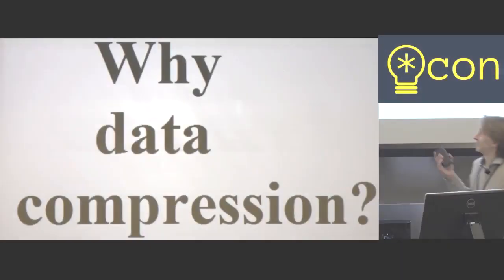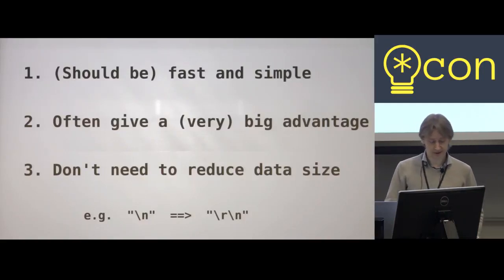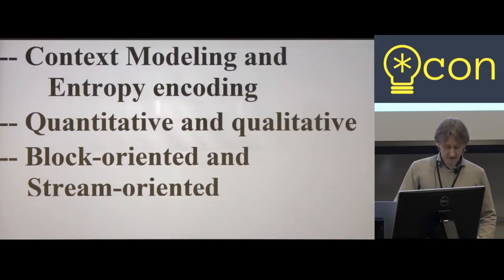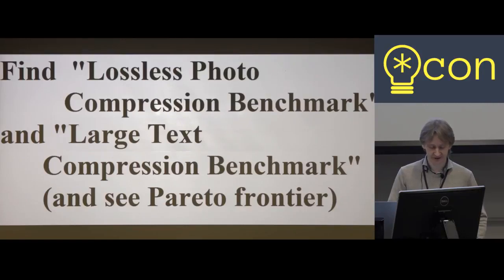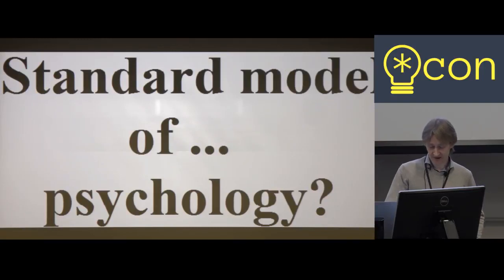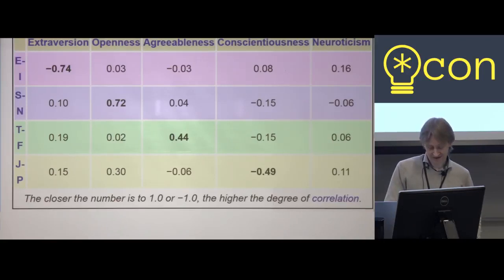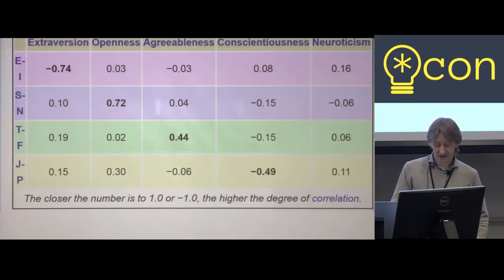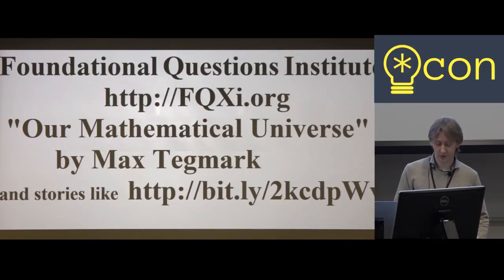Why Lossless Data Compression Is Important and Fun // Alex Rhatushnyak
Data compression is highly important for reducing storage costs and transmission times. More than 70% of global Internet traffic is video, and it’s compressed video as a rule. Similarly, audio and images more often travel in compressed form. Lossless data compression (LDC) is an important part of a data compression system. Advanced LDC is an application of Data Science and Machine Learning, but basic LDC methods are so simple that you can implement them with zero or little knowledge of ML, DS and even Computer Science. The audience of my talk “Why Lossless Data Compression Is Both Important and Fun” will be introduced to the topic and learn several of the most vital principles. LDC competitions and benchmarks will be pictured as well, with practical advices on how to win thousands of dollars in such competitions. LDC is closely related to the notions of descriptive complexity and entropy. LDC methods can be applied for estimating descriptive complexity, for measuring similarity between files, and so on. In the second half of the talk a couple of next big things (supposedly related to descriptive complexity and LDC) will be briefly discussed.